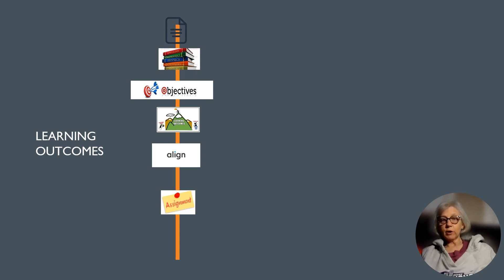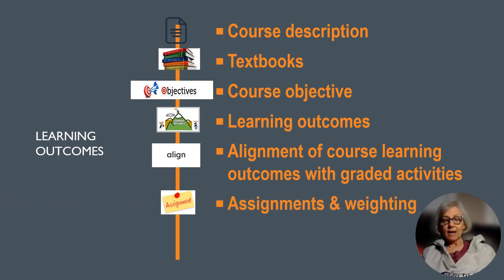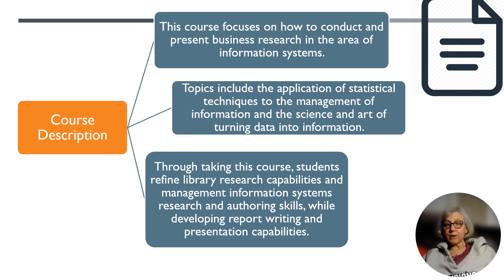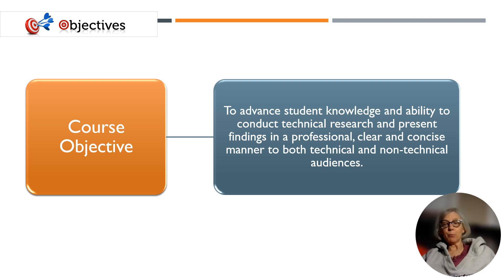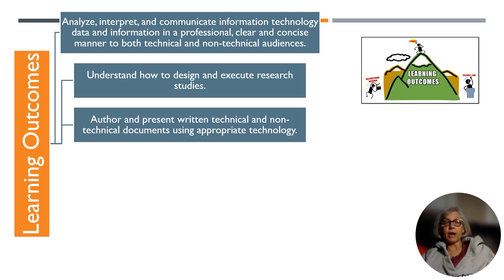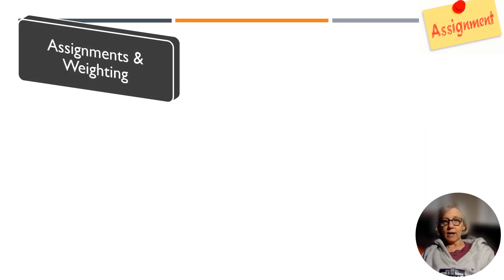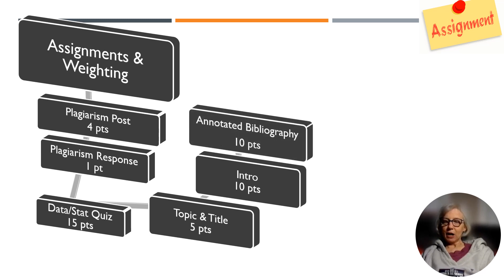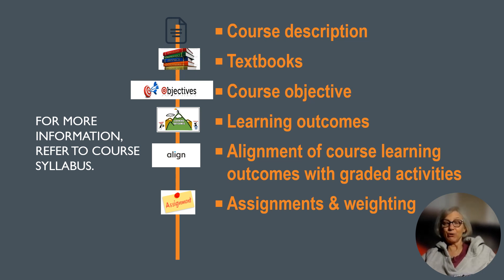IS 7005 Course Introduction Updated Spring 2024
Introduction to IS 7005 Informatics  - Dr. Amy Woszczynski, Spring 2024